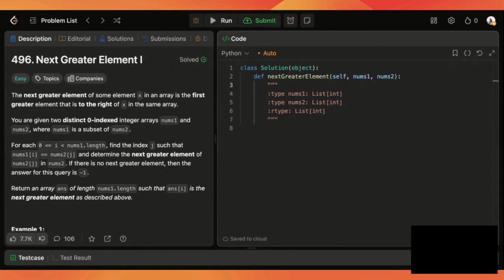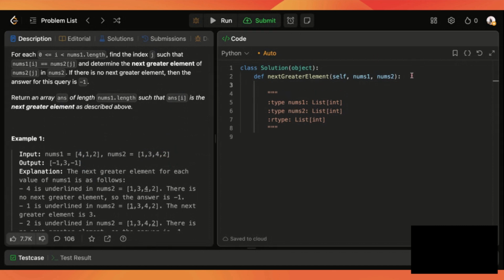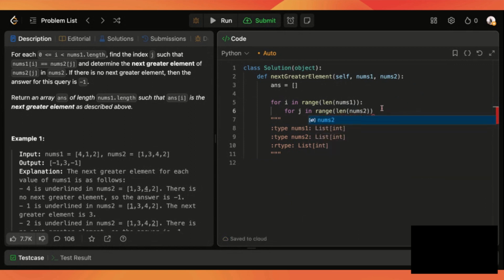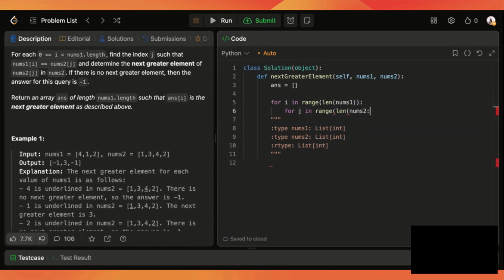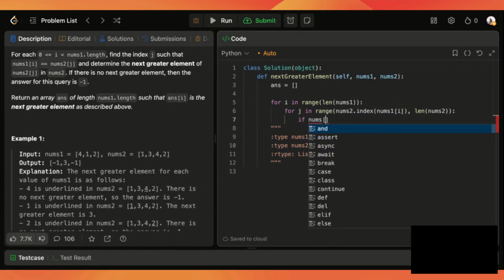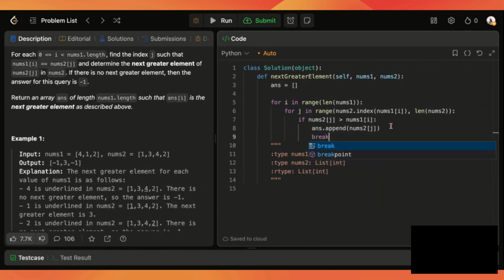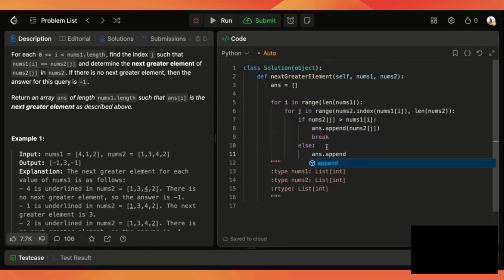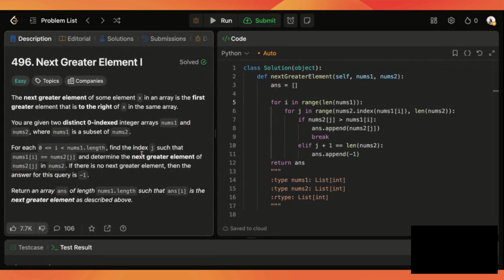Cracking the LeetCode Next Greater Element I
Today we solve question 496 Next Greater Element I in Leet Code.

This question is question is really hard, and can be solved in a few ways, my solution is a little slow, but works!